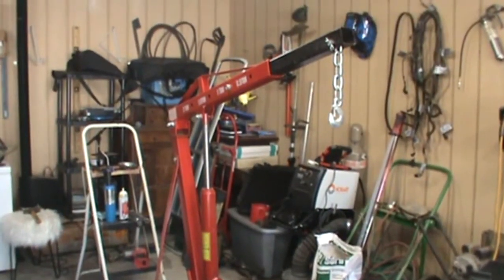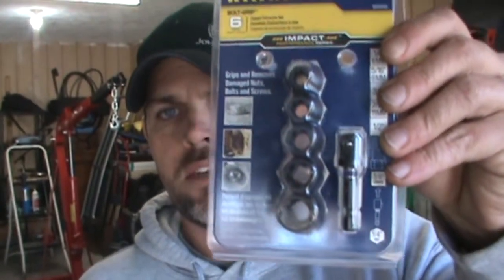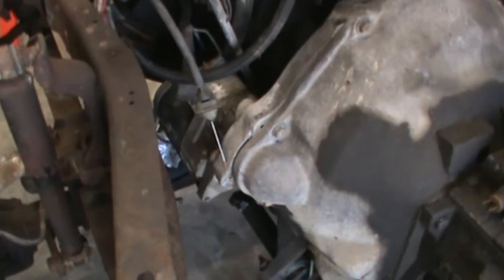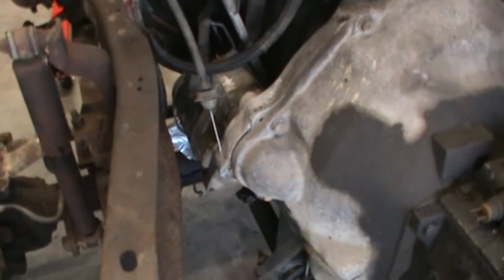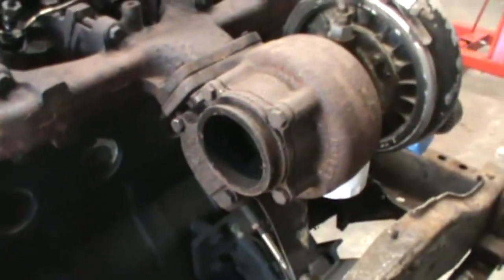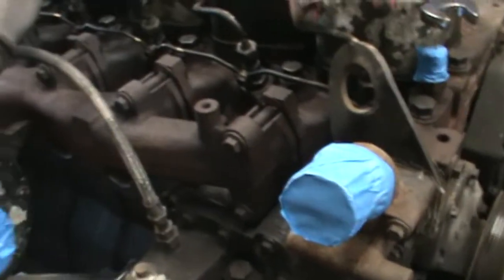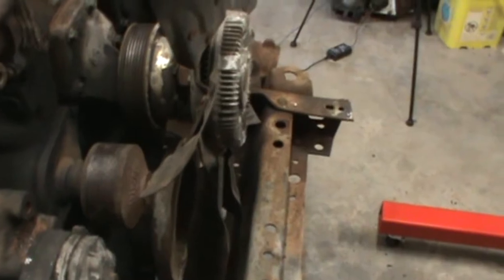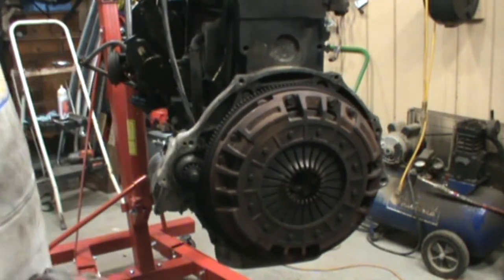1st Gen Cummins Engine Removal & Tips for Removing Your Turbo, Fan Clutch, & Exhaust Manifold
Removing the engine in the old 12 valve. Also some helpful tips on how to remove your turbo, fan clutch, and exhaust manifold.